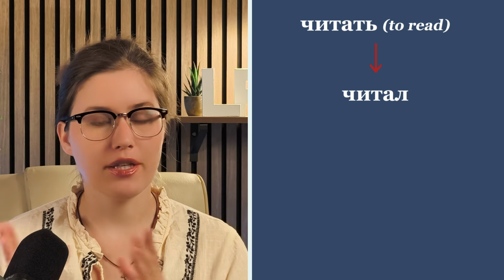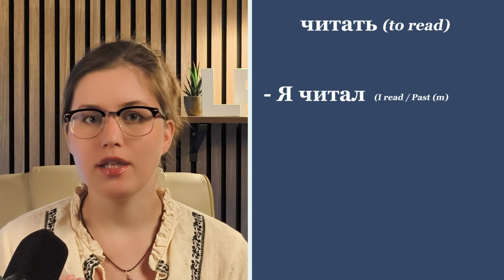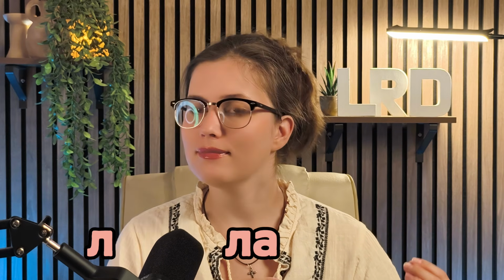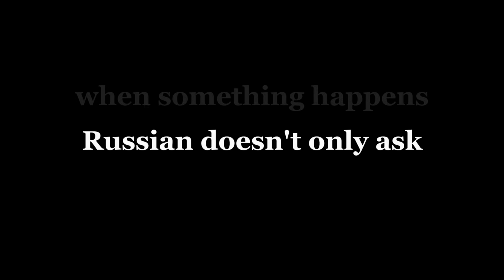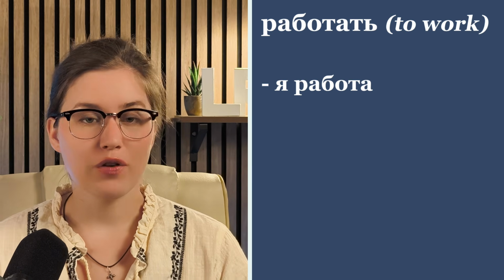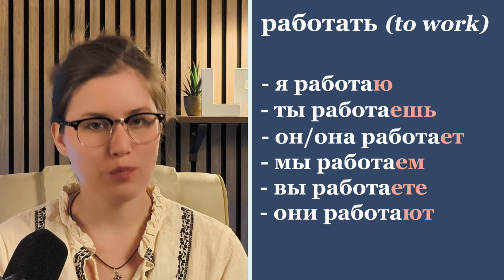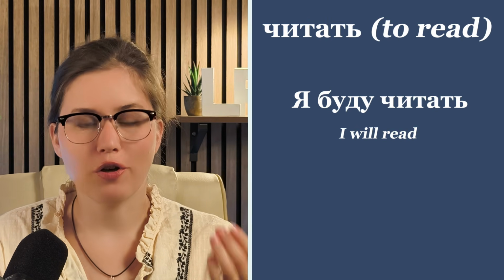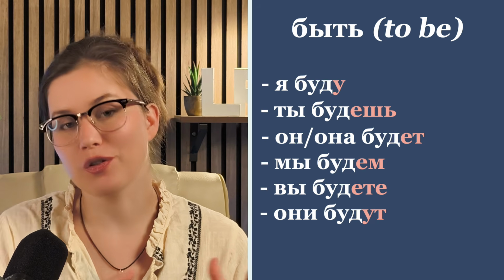Russian Tenses: Why They Are Easier Than You Think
📄 FREE PDF — The 3 Russian Tenses

Every tense on one page, the full conjugation tables, the irregular verbs, and 58 exercises with answers

📺 Train your ear with real Russian TV & movies

I only recommend tools I genuinely think will help.)

English has 12 tenses. Russian has 3. 🤔 No present perfect versus past simple, no past continuous, no future perfect. One past, one present, one future — and they do all the work.

In this lesson I teach you all three: how to build them, how to conjugate them, and how to recognise them in a sentence instantly using word markers. You'll learn the one ending that always tells you someone is talking to you, the reason a Russian verb changes depending on whether a man or a woman is speaking, and an entire layer of English grammar you simply never have to build in Russian.

We finish with a short quiz so you can check what actually stuck — tell me your score out of four in the comments, and which tense you want to practise most. I read them all, and they decide what I teach next.

🕒 Timestamps:
0:00 - Intro
0:37 - Your video guide
1:07 - The past tense
5:20 - The present tense
8:49 - The future tense
12:20 - Quiz
13:54 - Learn Russian with me